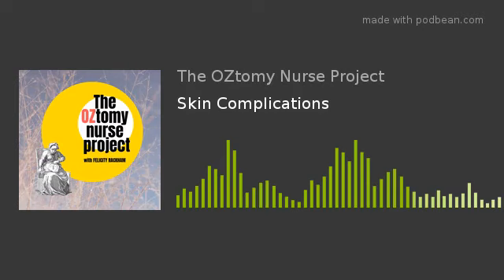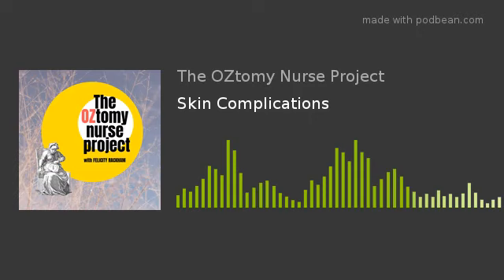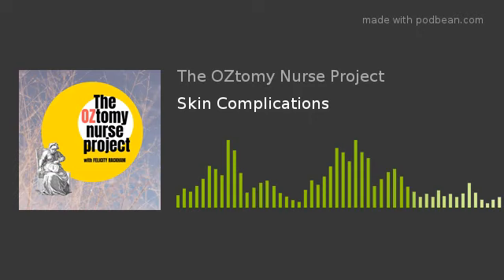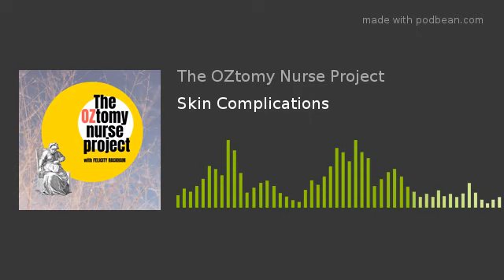Skin Complications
Our skin plays one of the most important roles in stoma care, as it is the surface on which the pouching system is constantly adhered. Having healthy skin and a well-fitted pouching system help to maintain security and confidence in your appliance. When skin becomes damaged however, the potential for leakage and further complications arise. Being able to recognise the source of the skin damage can be difficult, whilst understanding the relevant treatment can be even harder. This episode explains some of the unfortunate but common skin complications that can occur as a result of stoma formation and pouching, and what suggestions a stoma nurse may make to treat the problem.